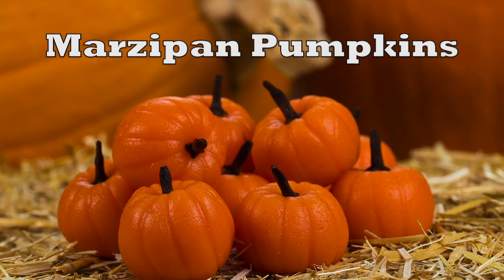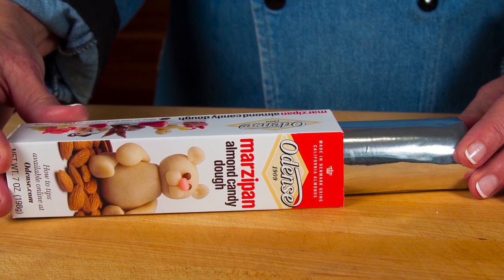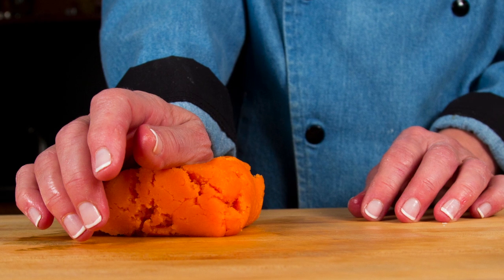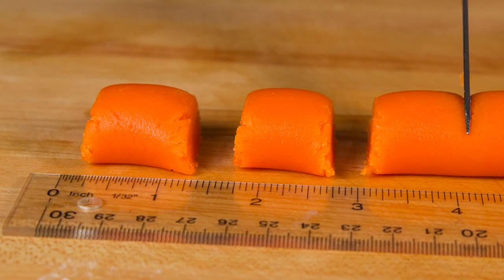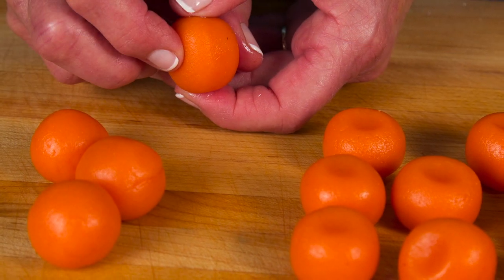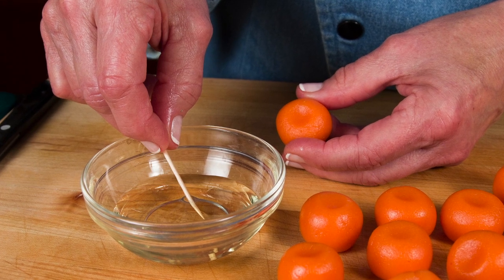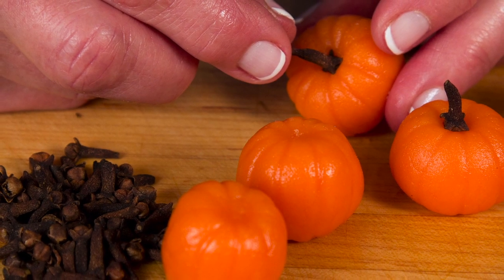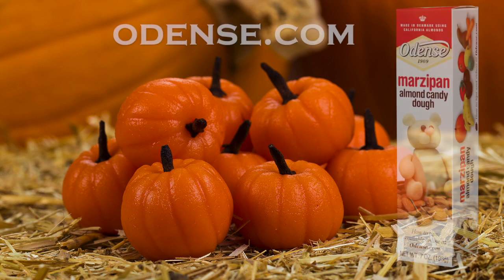How to Make Marzipan Pumpkins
Easy-to-make marzipan pumpkins for Halloween and Thanksgiving.